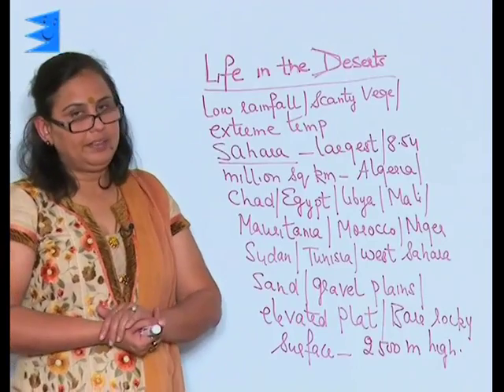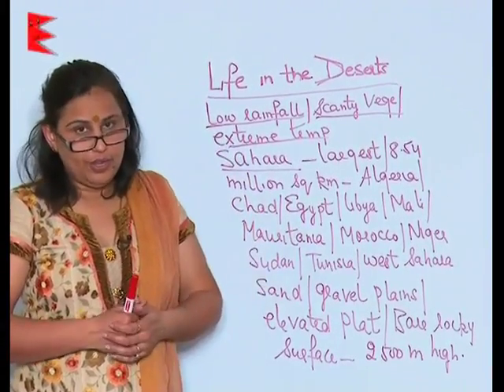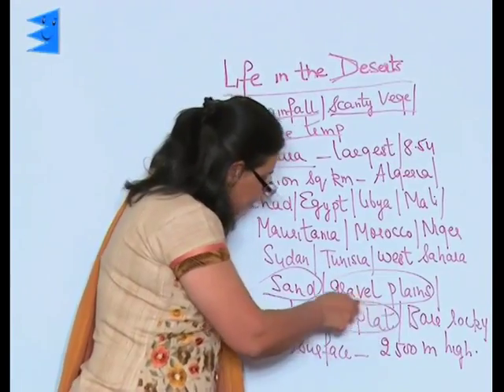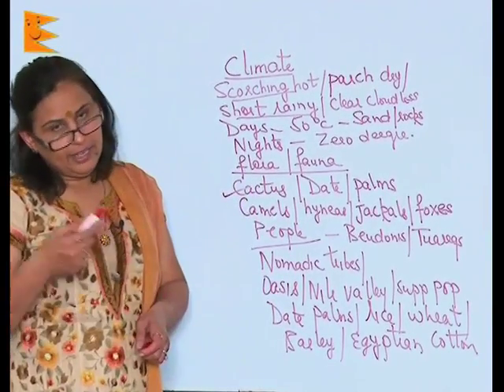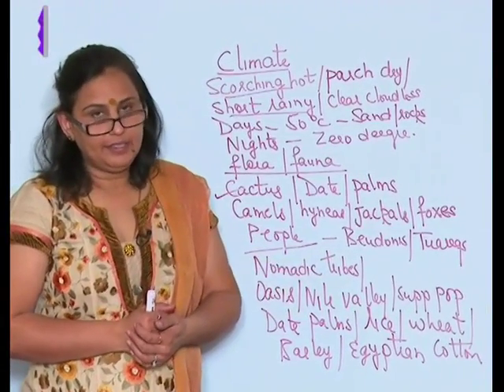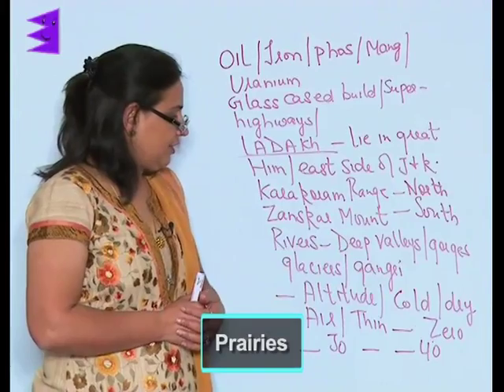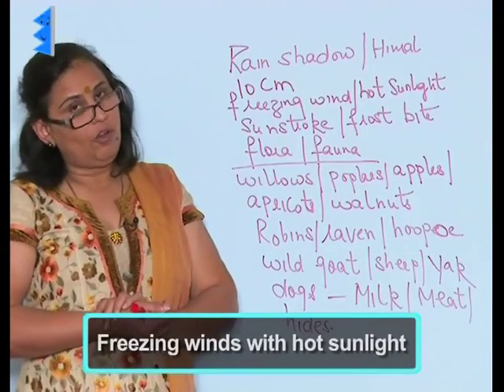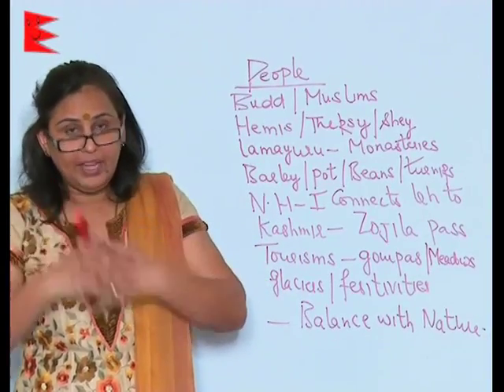Life in Desert Class 7th Full Chapter I One Shot I CBSE Solution |Extraminds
Life in Desert Class 7th
Topics:
1.Sahara Desert
2.Climate Flora,Fauna & People
3.Ladakh